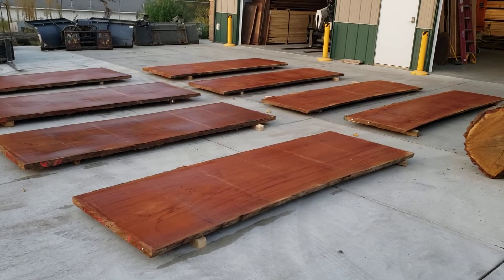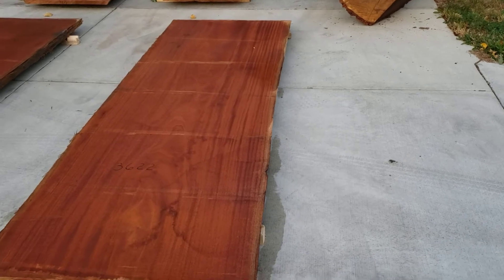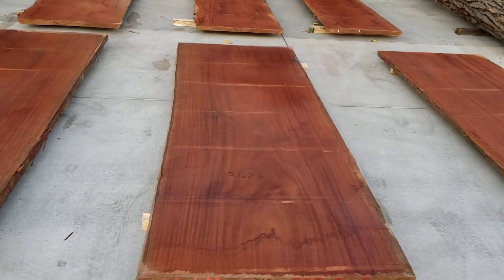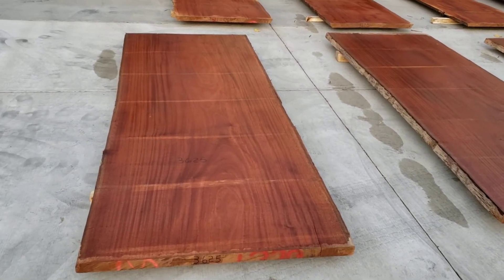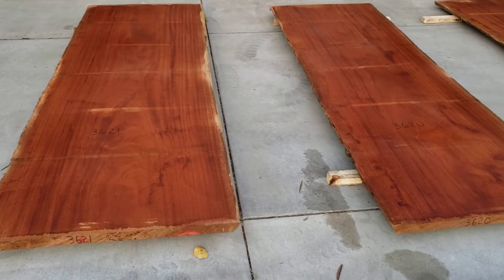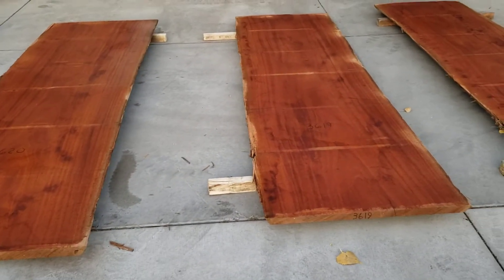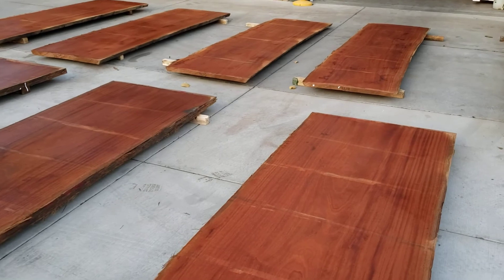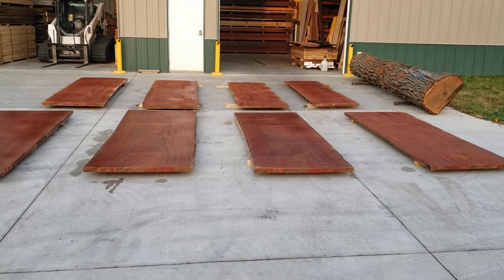African mahogany Live Edge slabs just added to website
These beautiful huge African mahogany Live Edge slabs are now available online. Logs-to-Lumber.Com